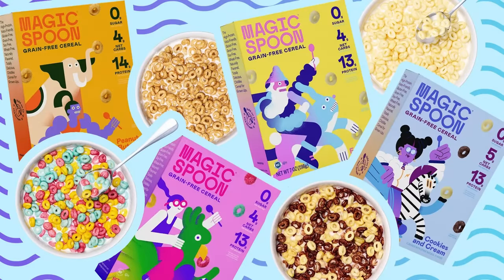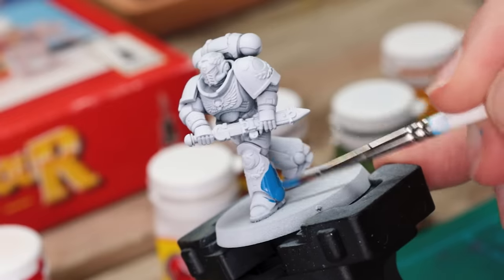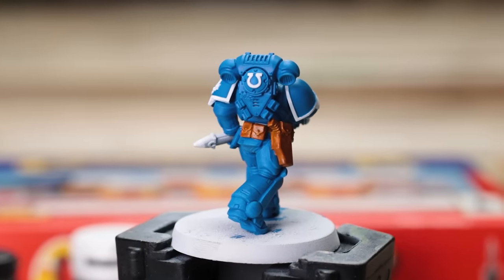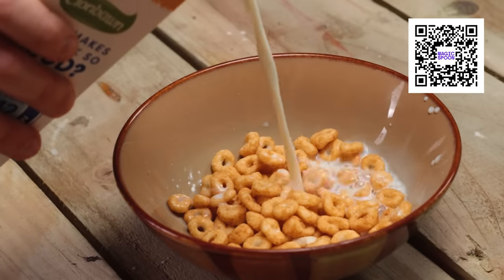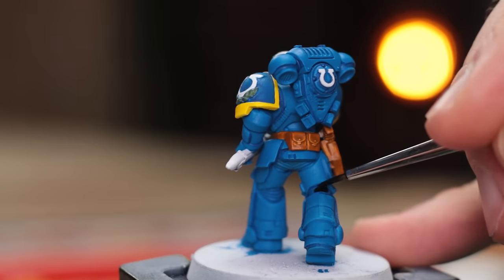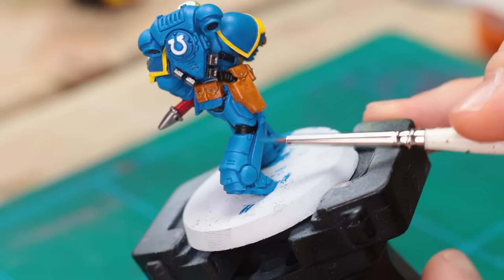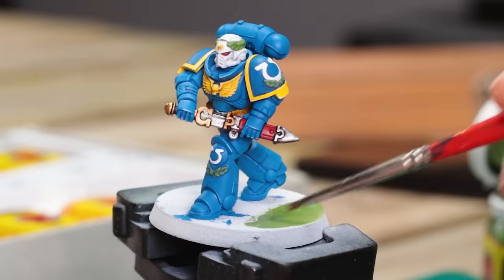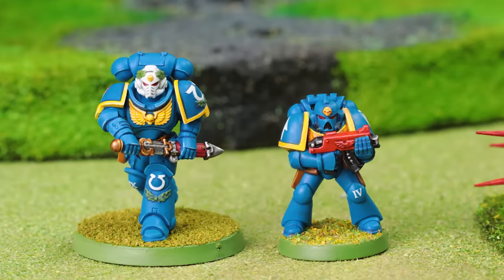Painting New Warhammer 40k like the 90s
Watch Me Transform This Warhammer Model with Forgotten Paints. Looking back at Second Edition Warhammer 40,000 and the retro paint set of the mid 90s. I paint an Ultramarine Space Marine Primaris Lieutenant.